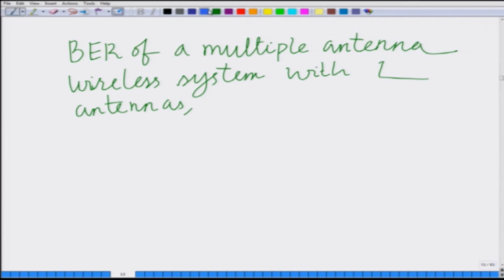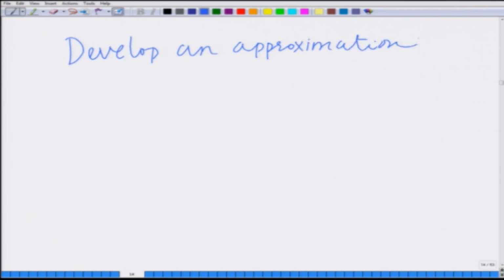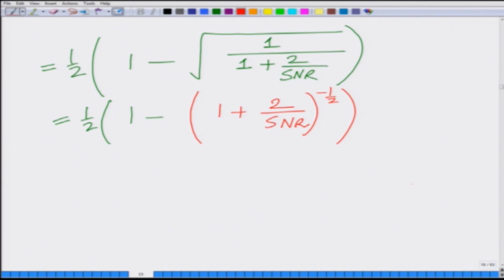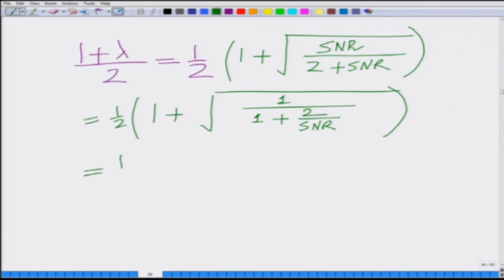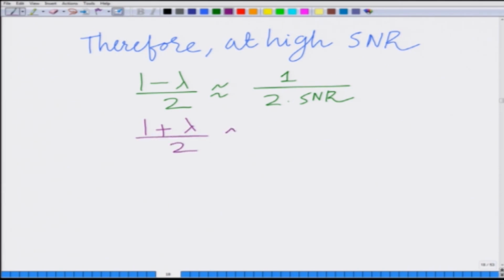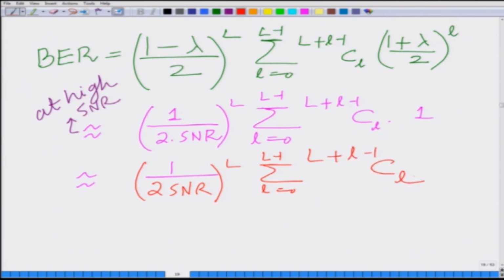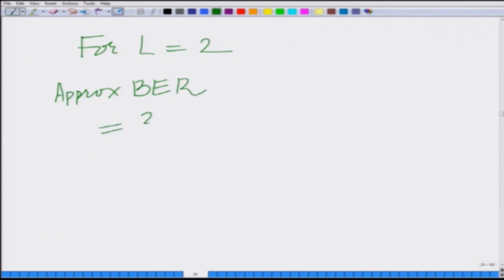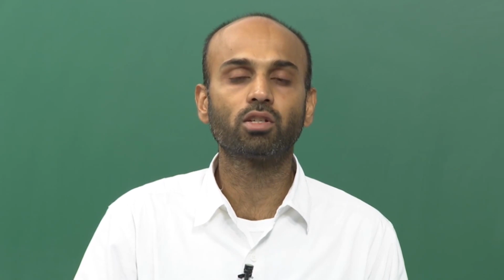Approximate BER for Multiple Antenna Wireless System